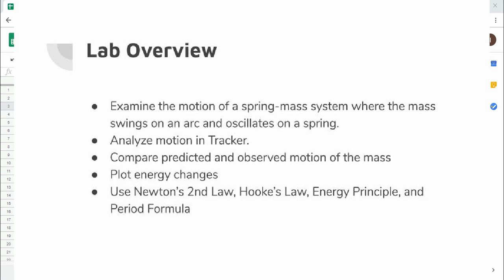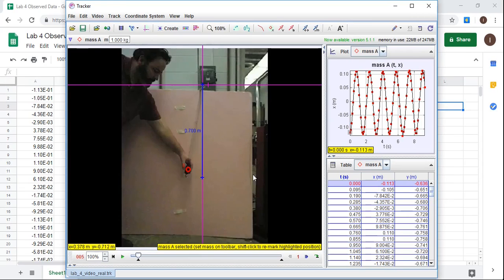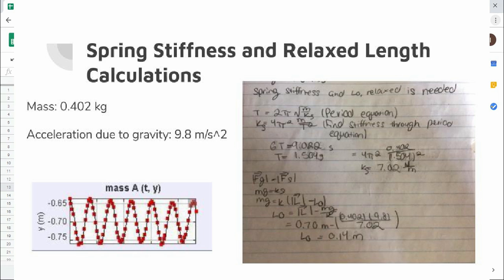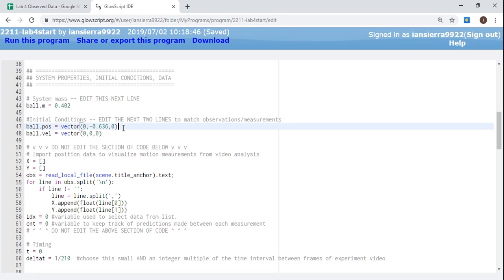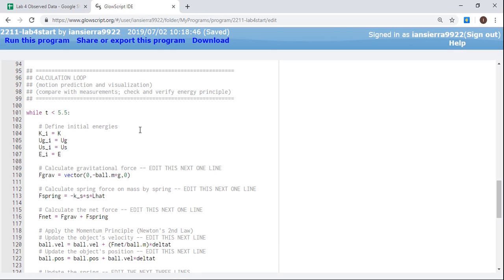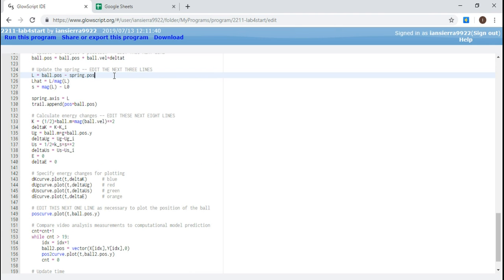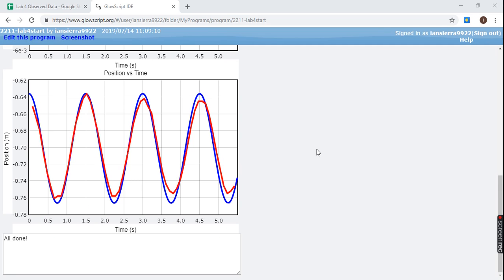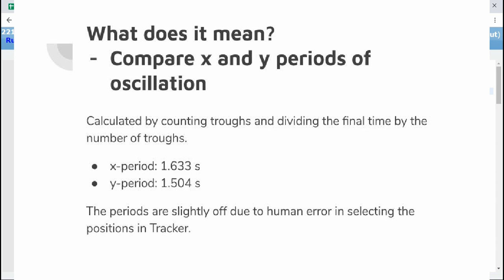Lab 4 Video Report | PHYS 2211